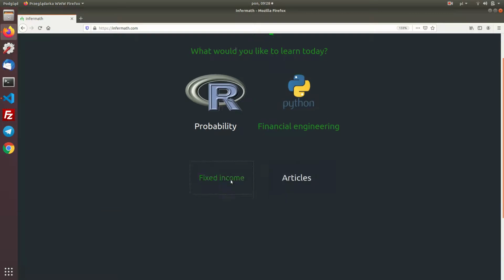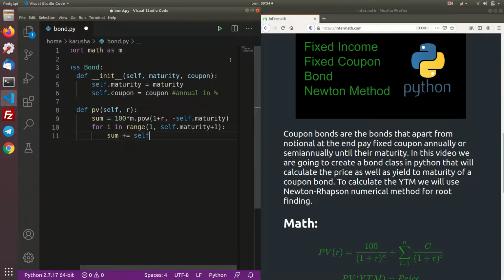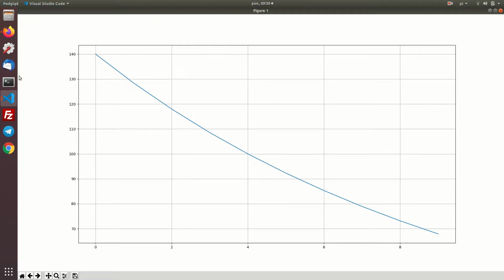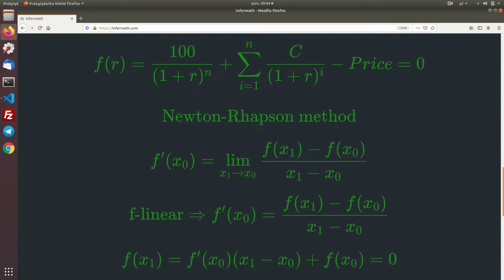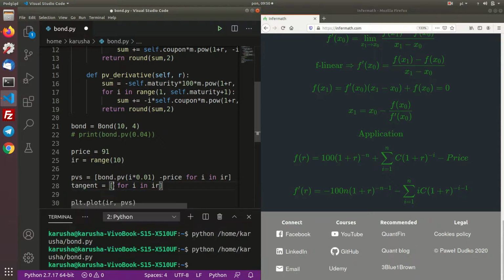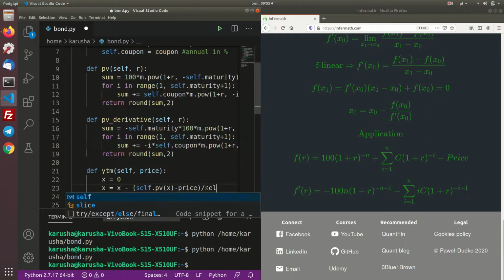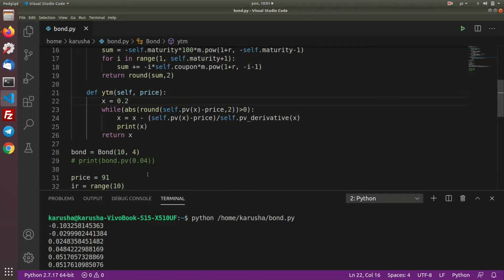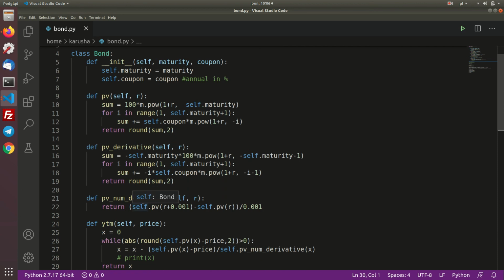Fixed Income Fixed Coupon Bond Newton-Rhapson Method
Coupon bonds are the bonds that apart from notional at the end pay fixed coupon annually or semiannually until their maturity. In this video we are going to create a bond class in python that will calculate the price as well as yield to maturity of a coupon bond. To calculate the YTM we will use Newton-Rhapson numerical method for root finding.